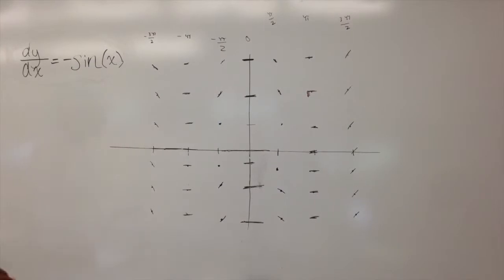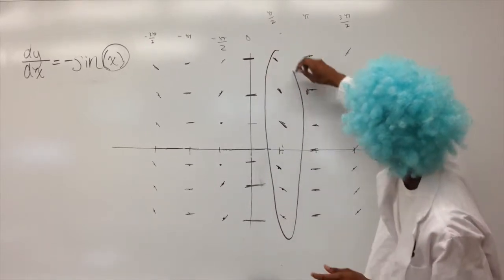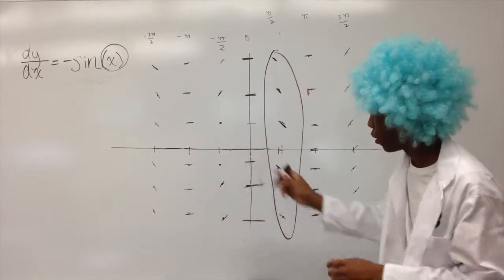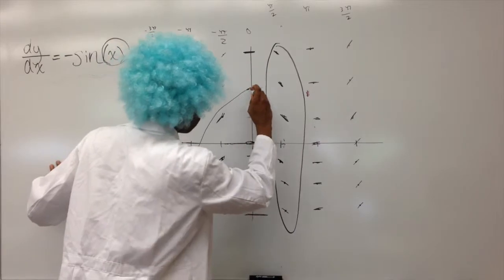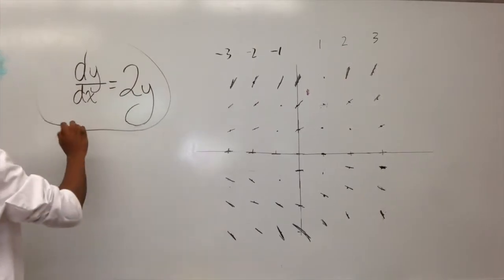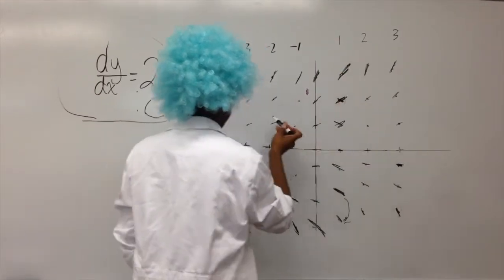Calc News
This video is about Calc News